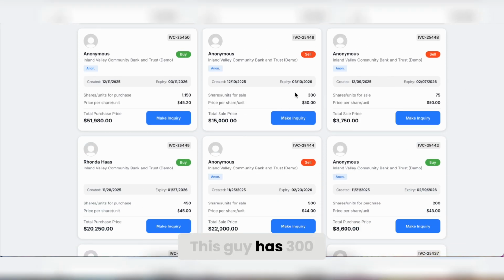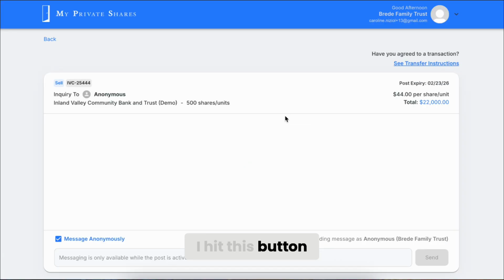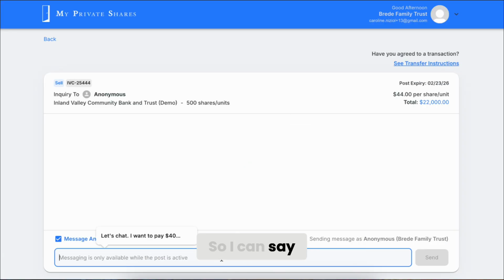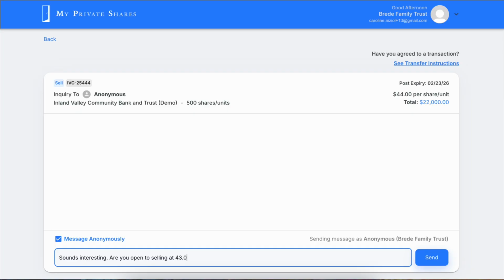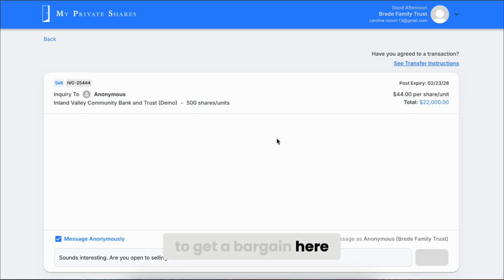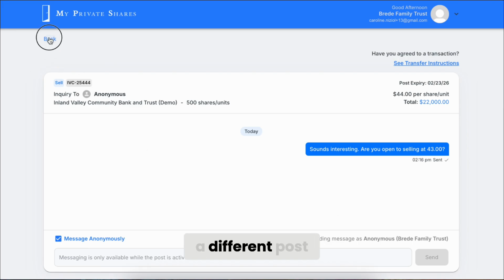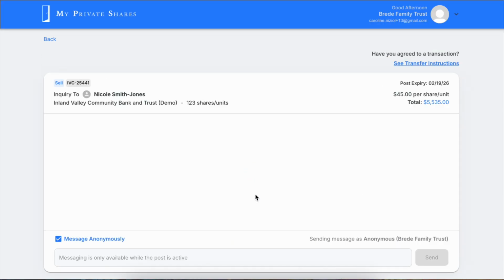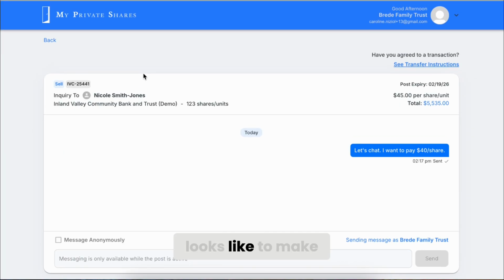Make an Inquiry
In this My Private Shares Tutorial Video, learn how to respond to another user's buy or sell post.